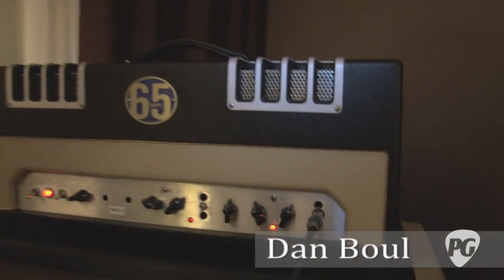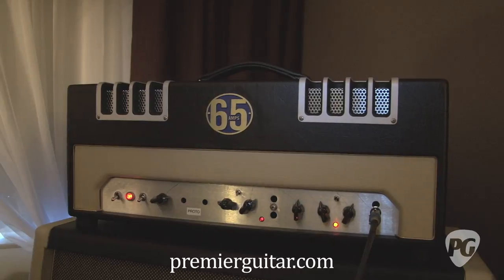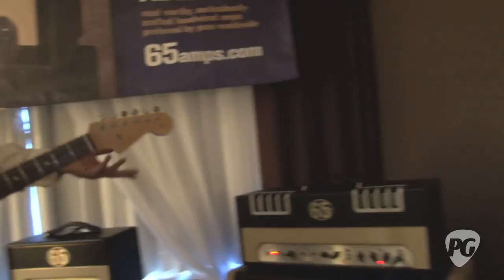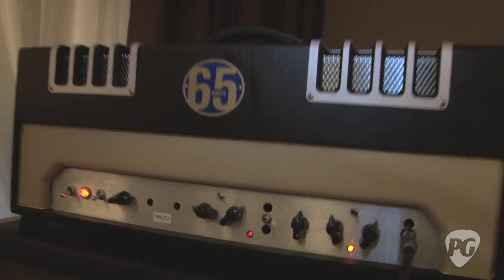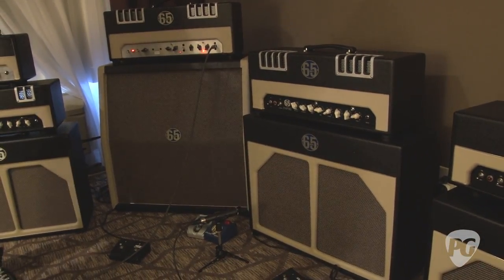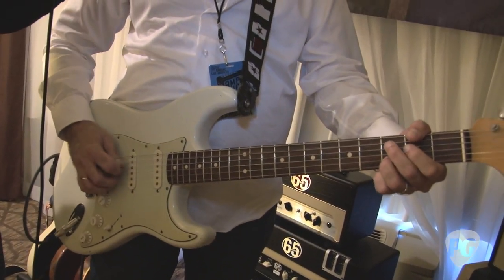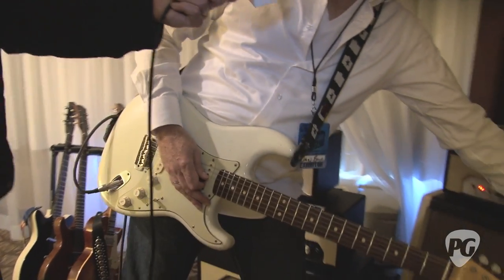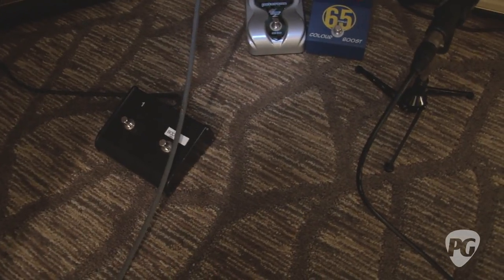LA Amp Show '11 - 65 Amps Producer Prototype Demo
PG's Charles Saufley is On Location in Van Nuys, CA, for the 2011 LA Amp Show where he visits the 65 Amps room to see and hear a demo of their newest amp prototype -- the Producer.

For more LA Amp Show 2011 video demos or to watch one of Premier Guitar's other 1400 videos, be sure